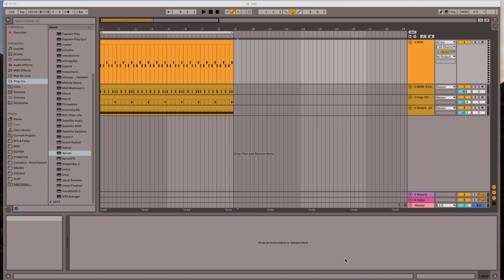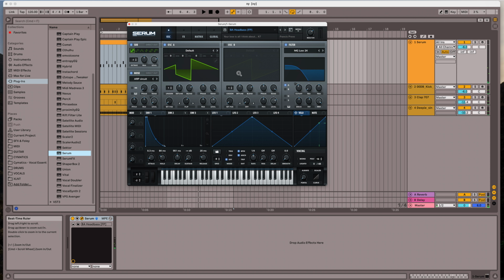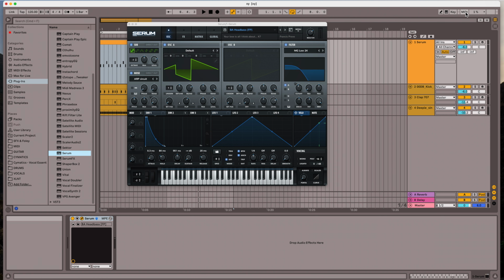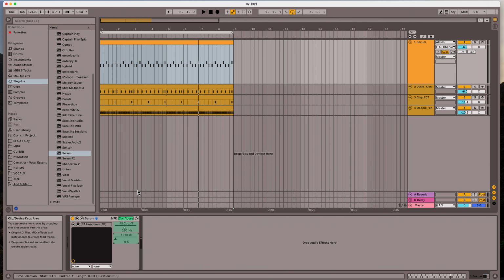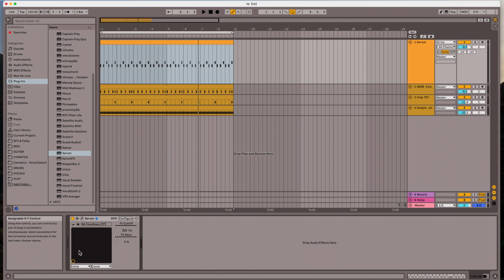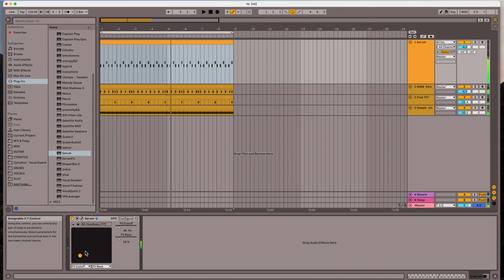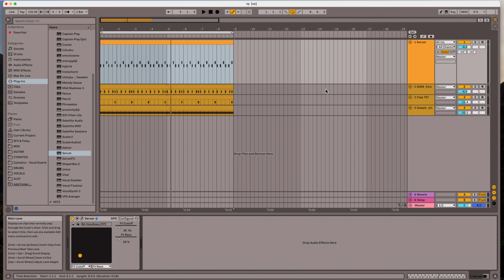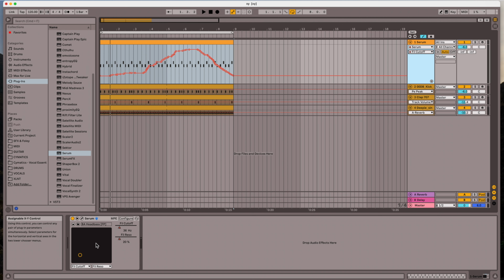X-Y Axis PAD Automation Magic! MIDI Mapping VST Instruments for Automation. Easy Ableton Live Tips.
X-Y Axis PAD Automation Magic! MIDI Mapping VST Instruments for Automation.
DJ Burgstarre.